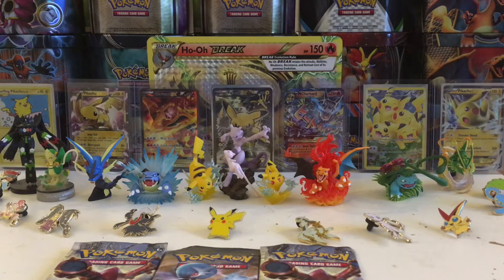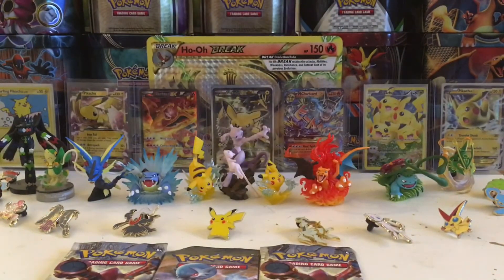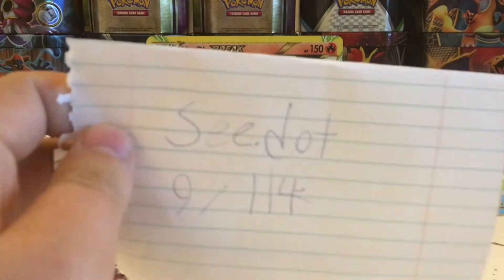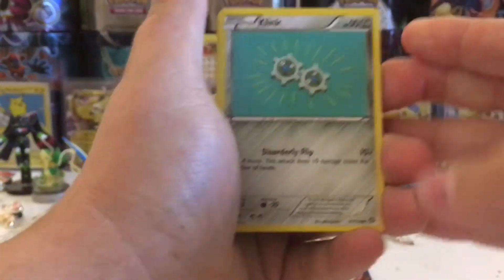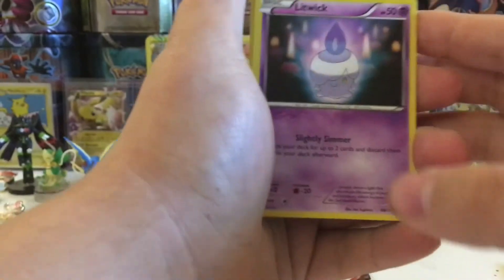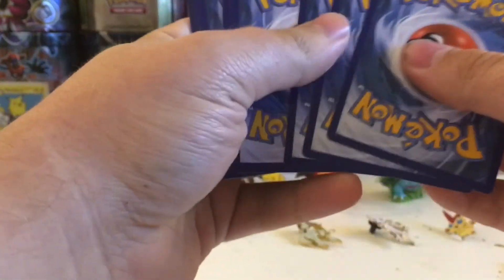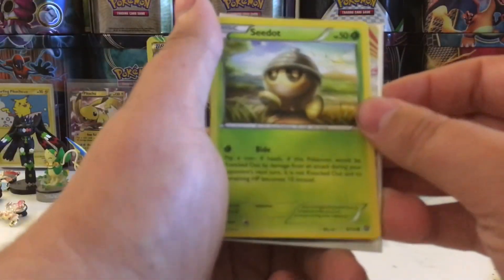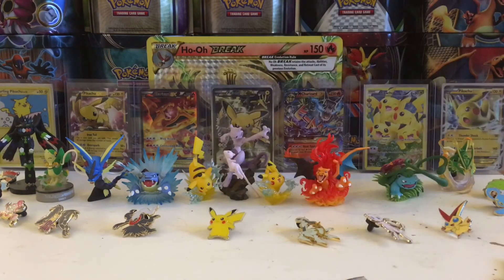POKEMON TCG OPENING HAVOC PACK BATTLE LEAGUE VS LA RAPIDASHES (STEAM SIEGE)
HAVOC PACK BATTLE LEAGUE WEEK 4 - MONTREAL PIKACHUS VS LA RAPIDASHES

Theawesomecoupleshop.com - Making Pokemon Collecting Affordable again!

Check out Holo Ponyta's half of the battle!

And make sure to check out everyone else involved in the league!